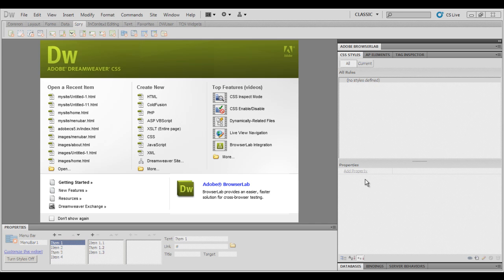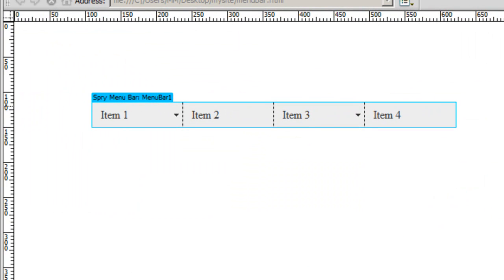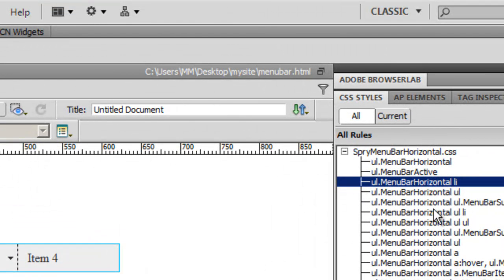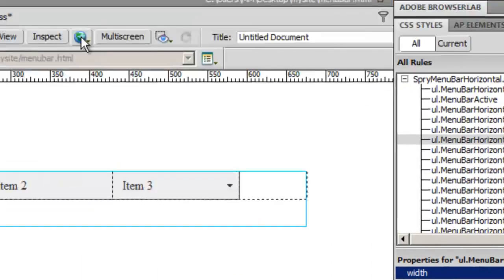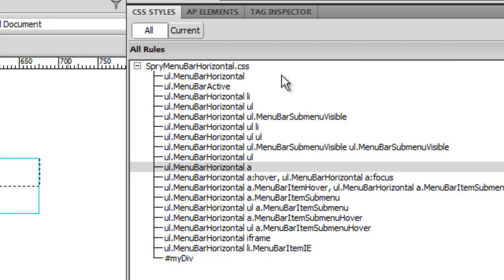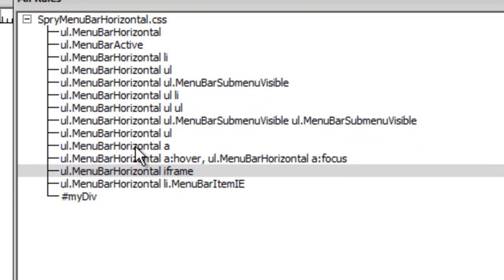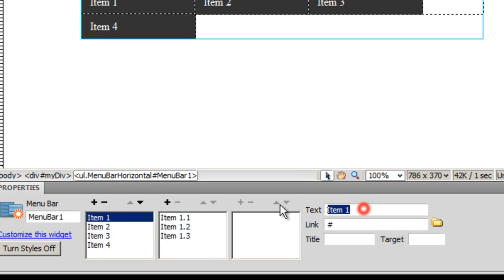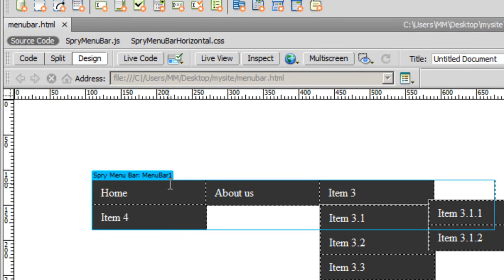Dreamweaver CS 5 /5.5 Tutorial : Horizontal Spry Menubar using css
Dreamweaver  CS 5 Tutorial : Horizontal Spry Menubar in no time  (Drop down menu )
I have scrapped  5 of  the given 18 css  rules and made  a very quick menu bar.

Mohit Manuja